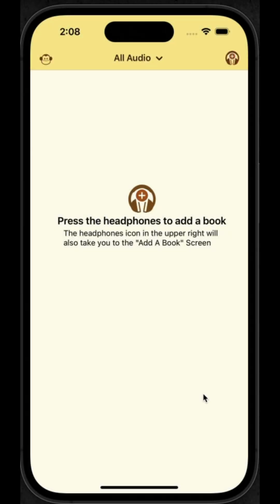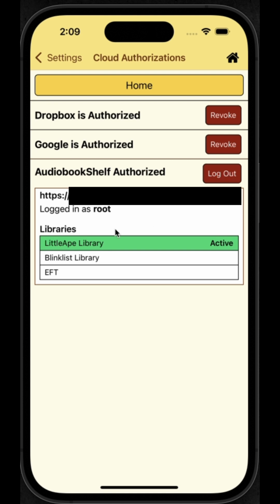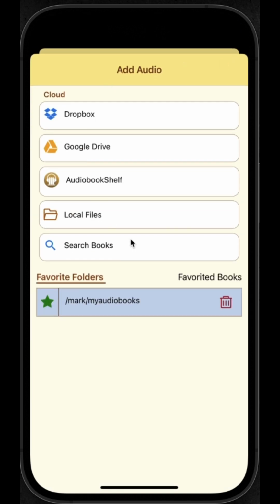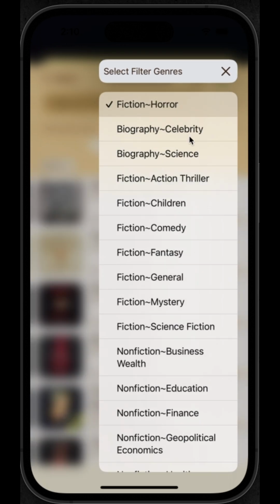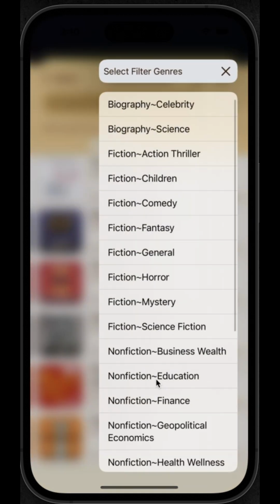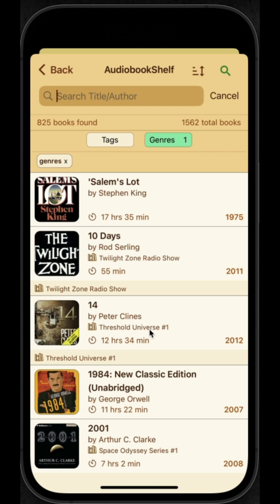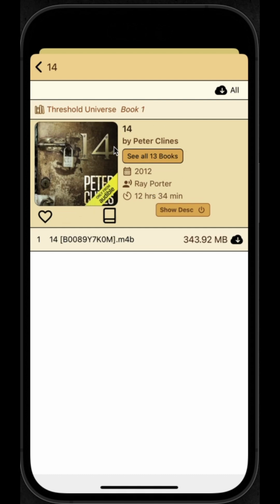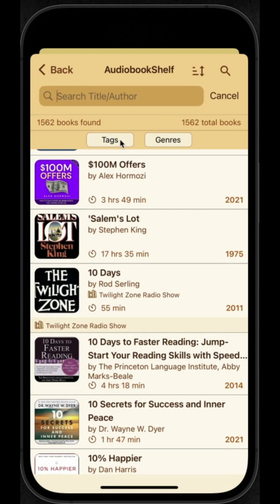Little Ape Audio Books AudiobookShelf Integration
Learn how to set up your AudiobookShelf server in Little Ape Audio Books.

Check out Little Ape Audio Books on the Apple App store.